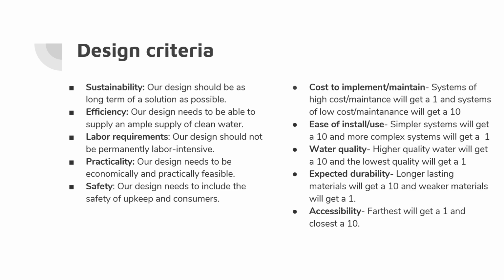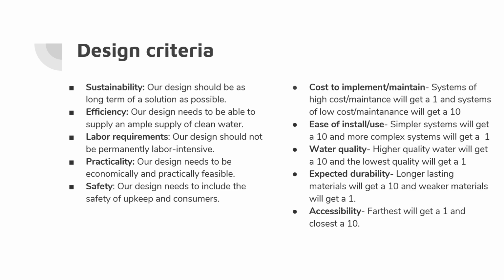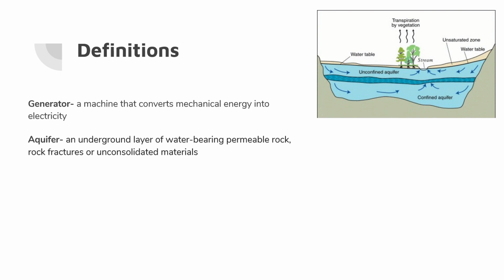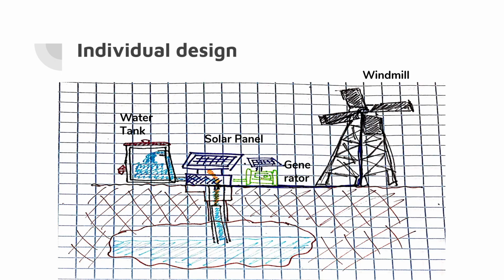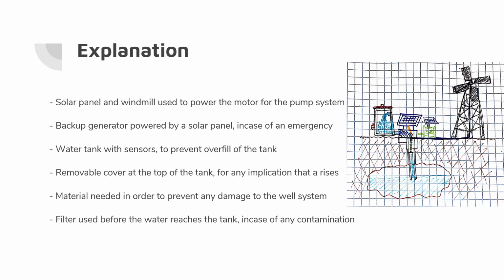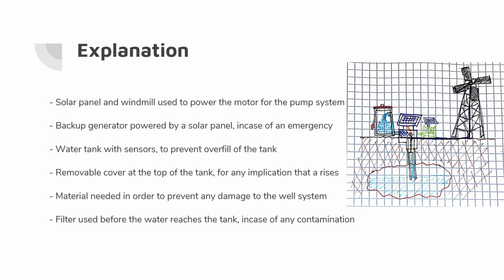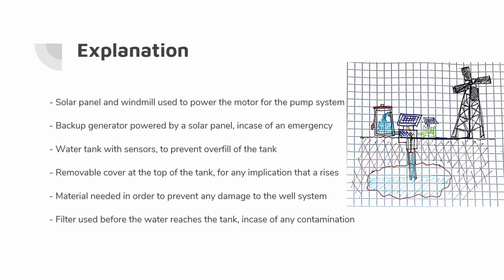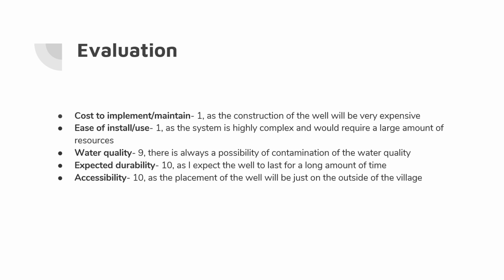Eriberto Martinez NAE4